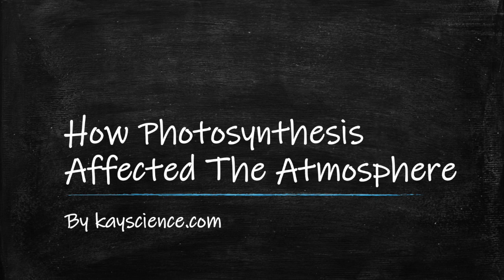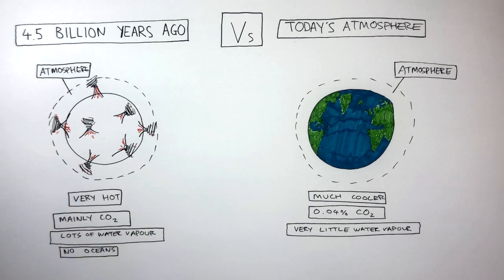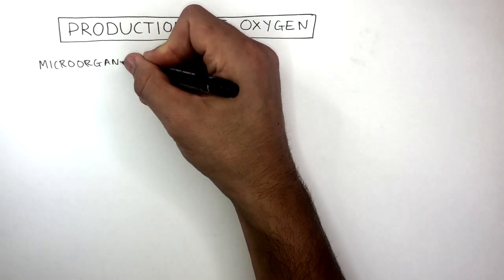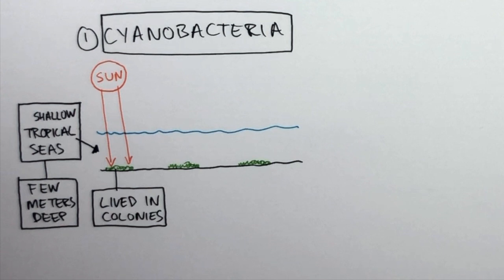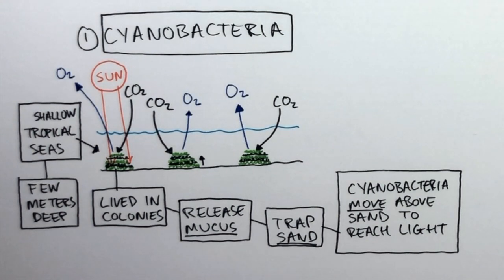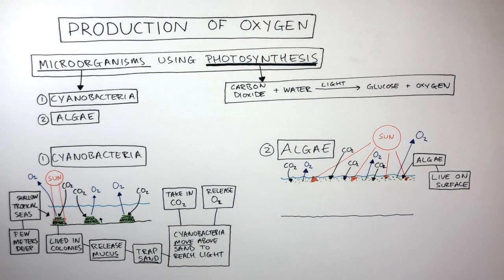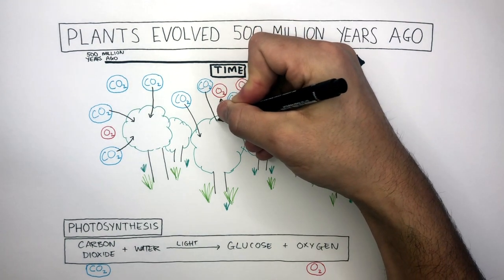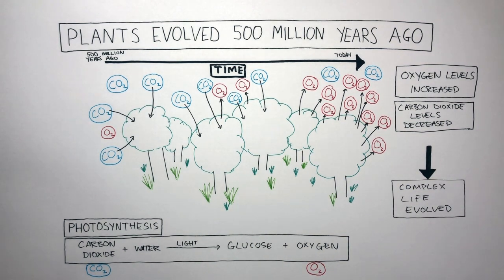GCSE Chemistry - How Photosynthesis Affected The Atmosphere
Photosynthesis is a chemical reaction where carbon dioxide and water react using sunlight to produce glucose and oxygen. Photosynthesis decreases carbon dioxide levels and increases oxygen levels in the Earth’s atmosphere. Cyanobacteria are believed to be the first microorganisms to photosynthesise, 3.8 billion years ago. Cyanobacteria lived in colonies where they released mucus as they lived. This would trap sediment, causing the cyanobacteria to move upwards to reach the light to be able to photosynthesise. Algae appeared roughly 2 billion years ago and photosynthesised, where they decreased carbon dioxide levels and increased oxygen levels. It was the appearance of land plants 500 million years ago which made a massive difference to the atmosphere, drastically increasing oxygen levels and decreasing carbon dioxide levels. The higher levels of oxygen allowed complex life to evolve.